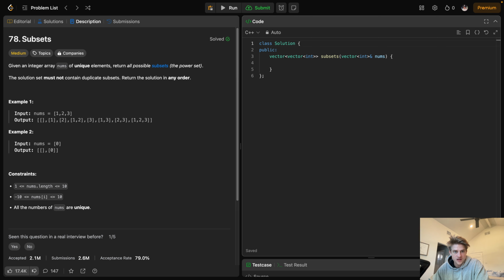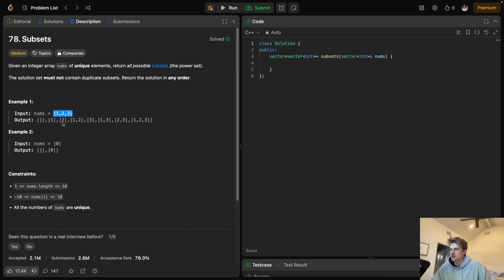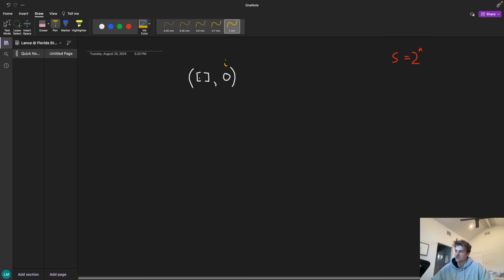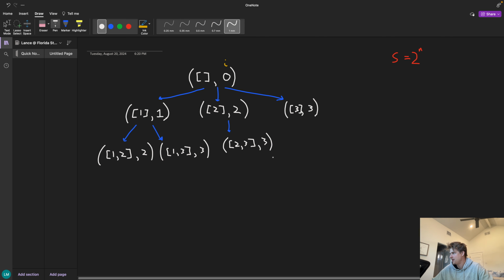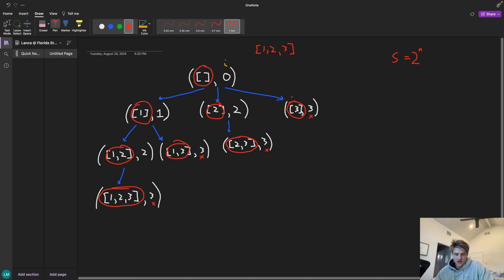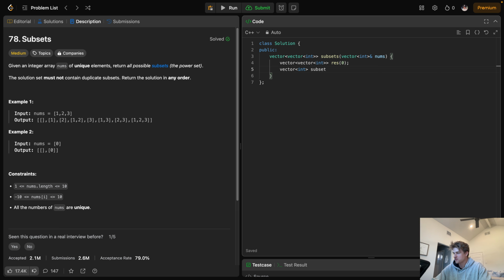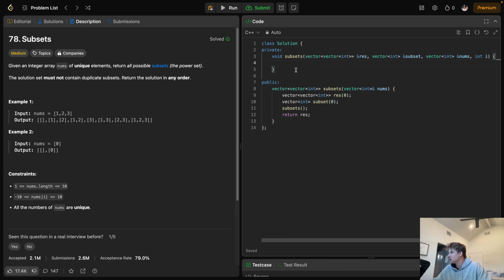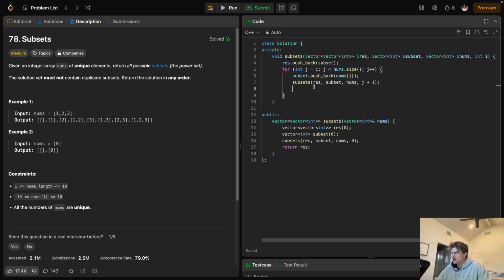LeetCode - Subsets - C++ Coding Interview